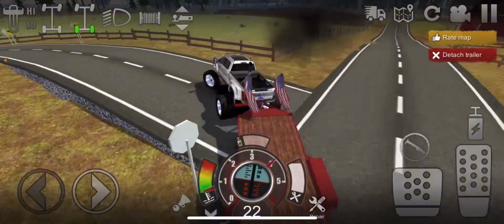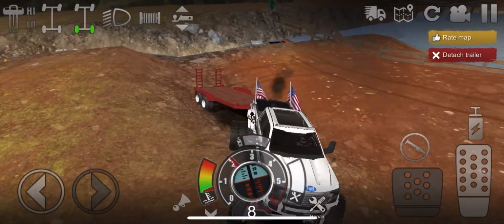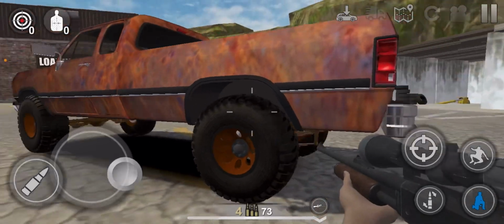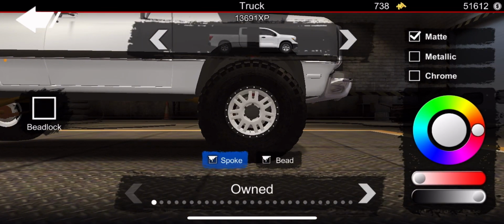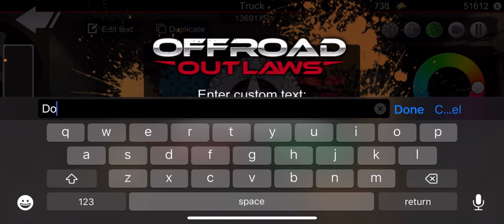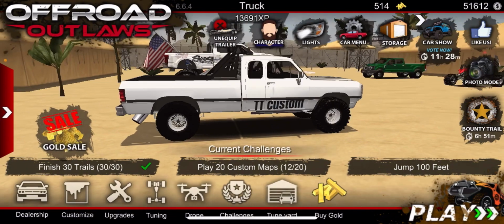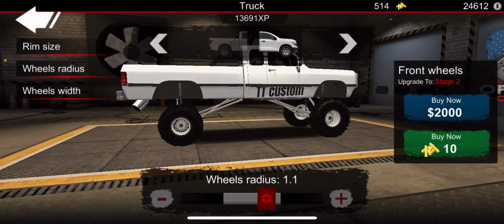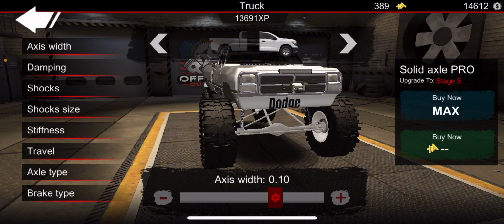Old rusty dodge